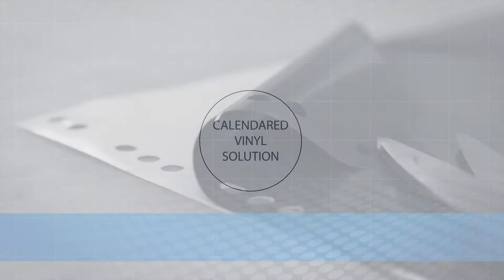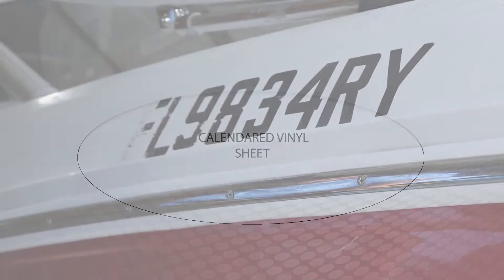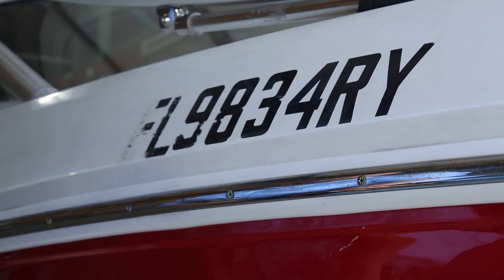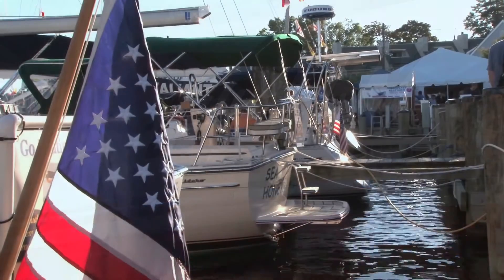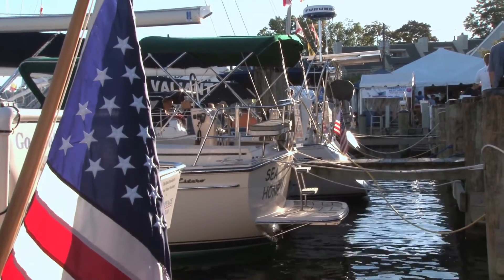What is Standard Vinyl HD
Standard Calendared Vinyl is a smooth, glossy vinyl that is formed from a ball in the manufacturing process and stretched into thin sheets. These sheets are then rolled and used for production of your graphics or letting. Standard Vinyl will shrink over an extended period of time, due to it being stretched during manufacturing. The advantage to using standard calendared vinyl is that it remains the most economical type of vinyl we carry.